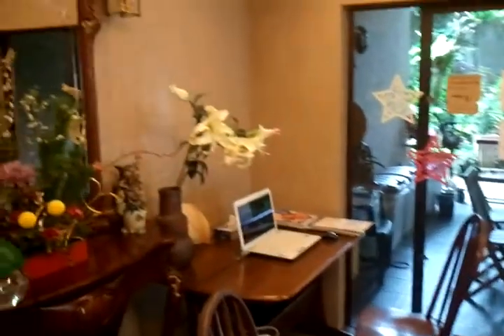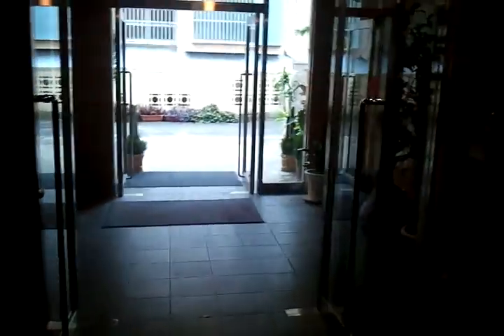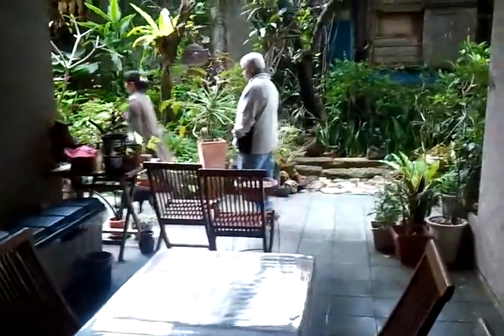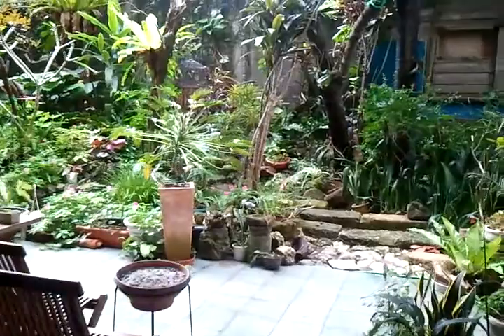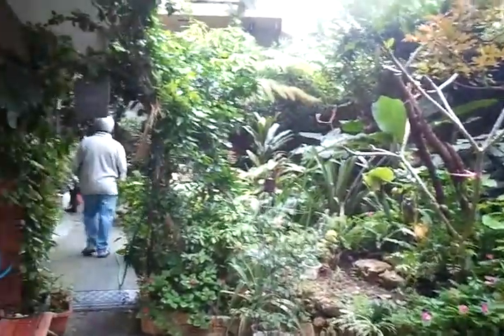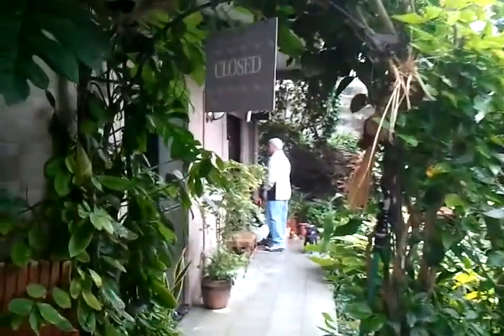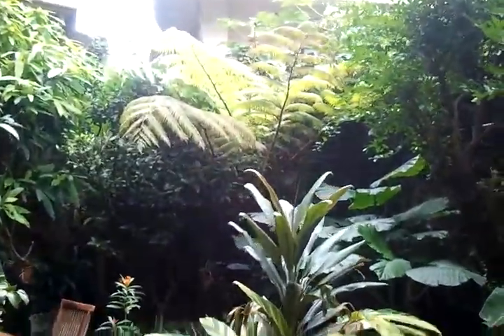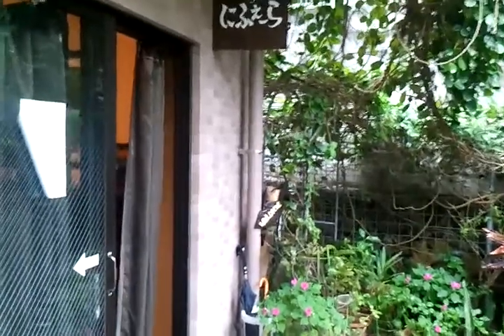Garden Cafe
A look at one of our apartment complexe